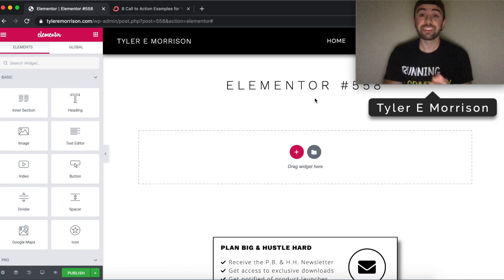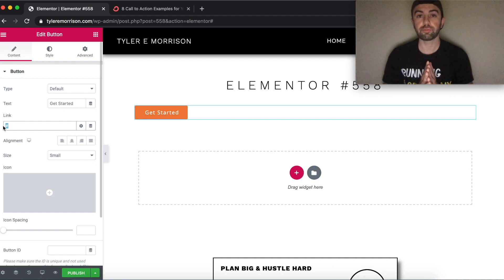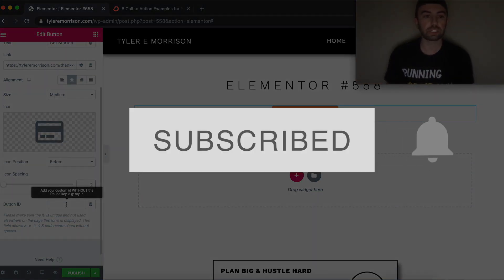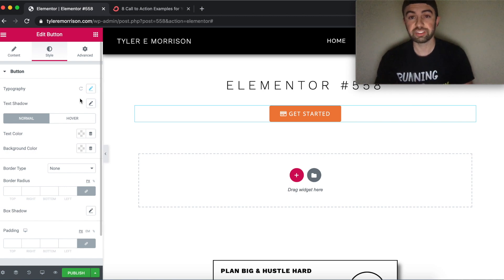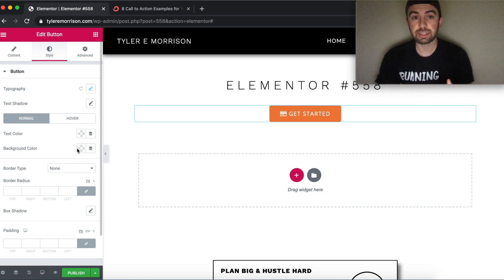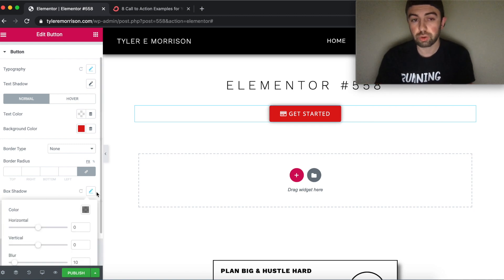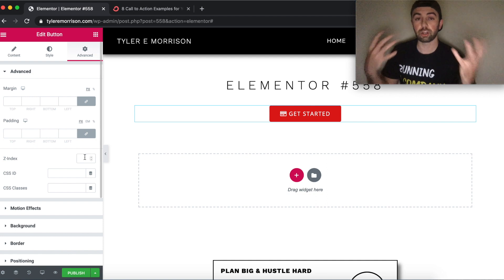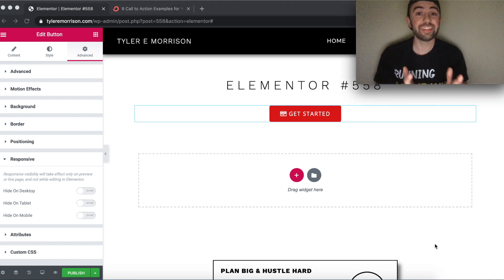ELEMENTOR BUTTON MASTERY: Elementor Button Styles & Elementor CTA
In this video we talk about the Elementor Button. A good Elementor Call To Action Button consists of good design. This video is all about Elementor Button Styles and how to design a actionable button. The Elementor Button Popup is a great way to put your button in the right place. You simply use the Elementor Page Builder to design your page and add a button where needed. Elementor CTA is a way to invite your user to proceed with a specifc action. In this Elementor Tutorial we talk about Elementor Button size as well.